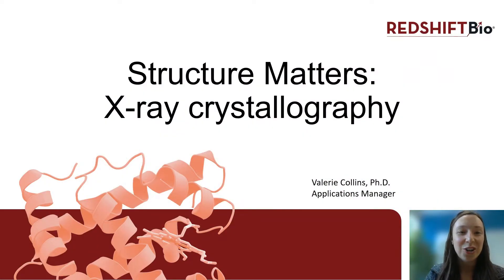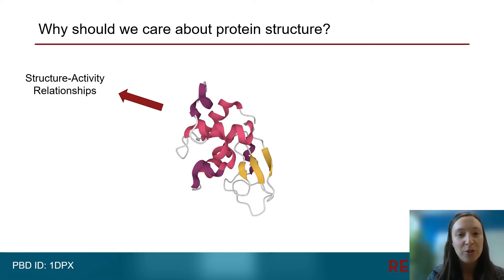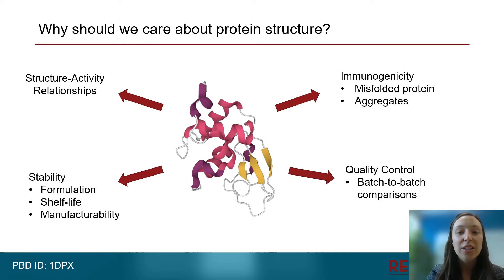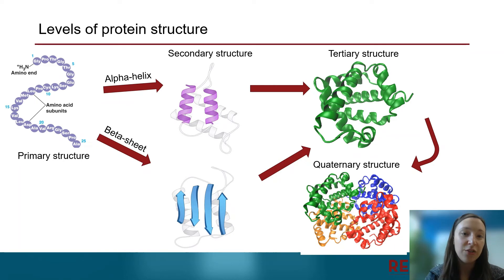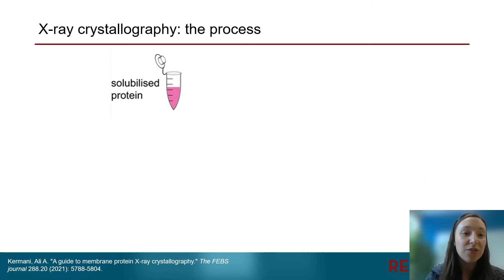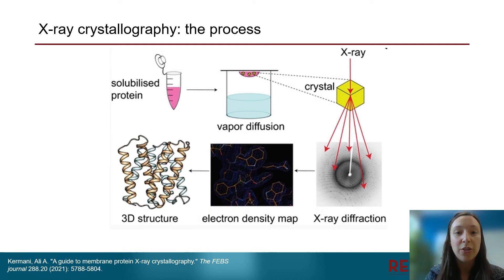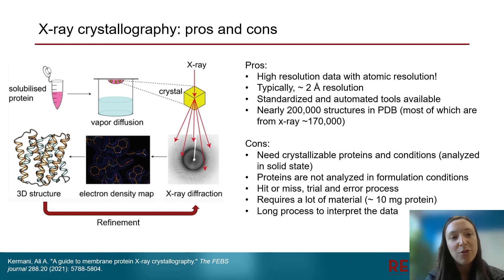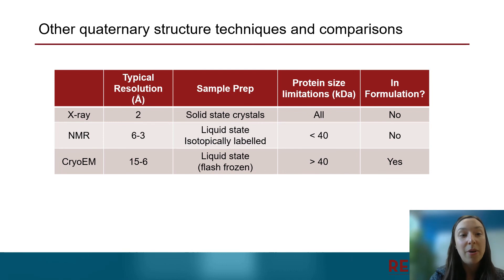X Ray Crystallography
Dr. Valerie Collins of RedShiftBio gives a detailed overview of how X Ray Crystallography is used to analyze biomolecule structure.